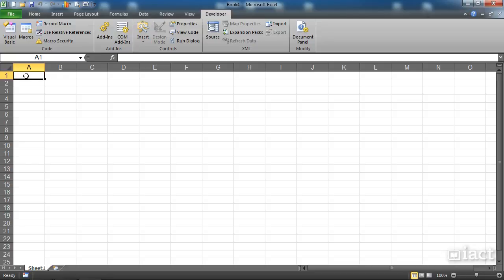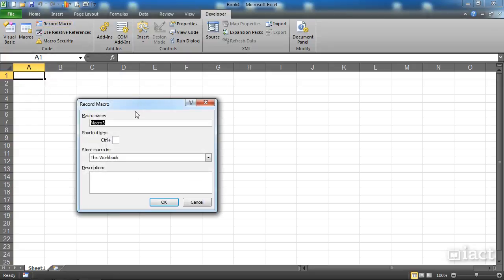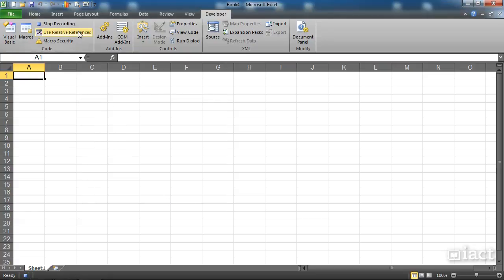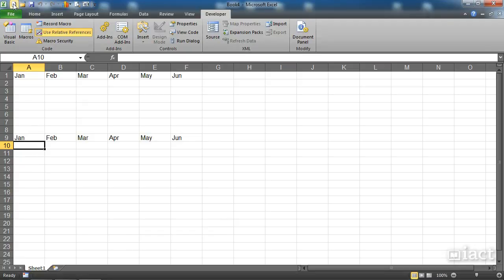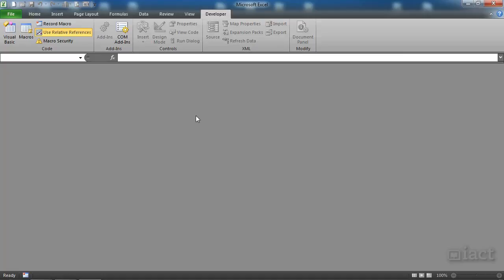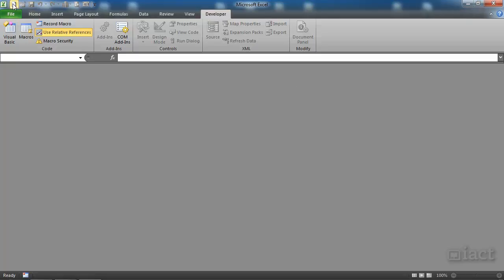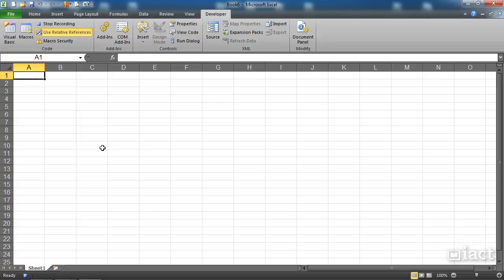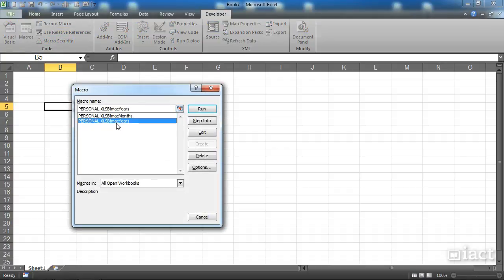Recording Macro to Personal Macro Workbook - 2010 Excel Macros